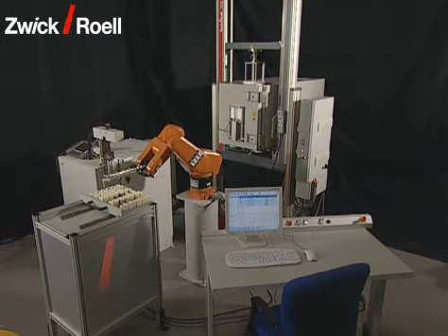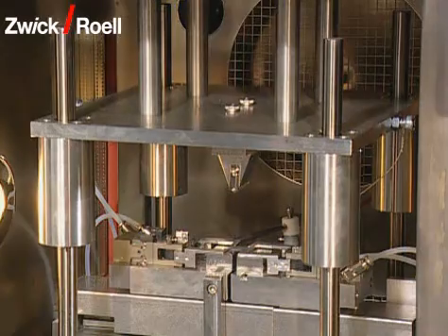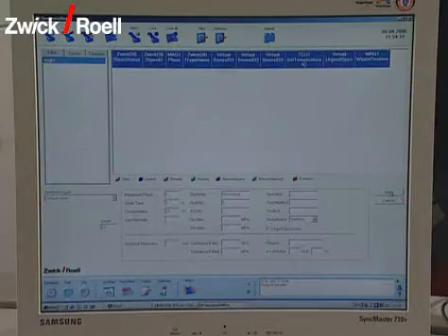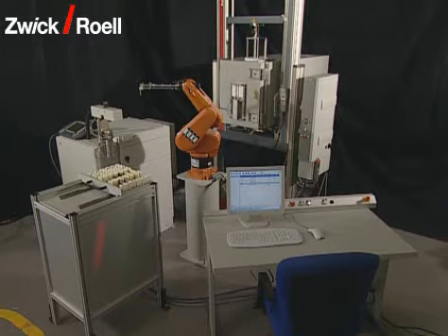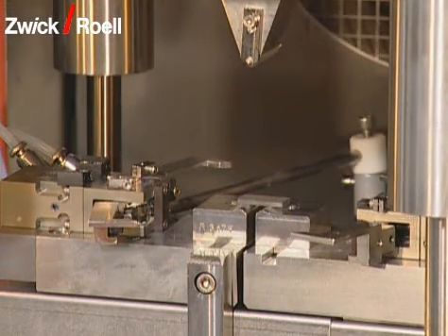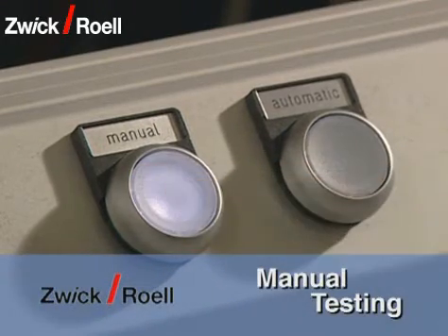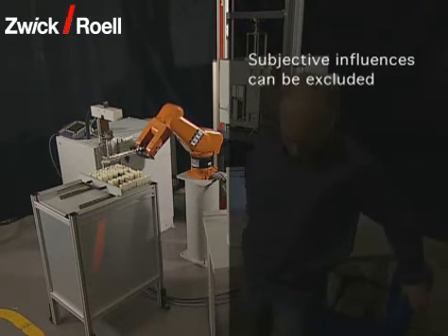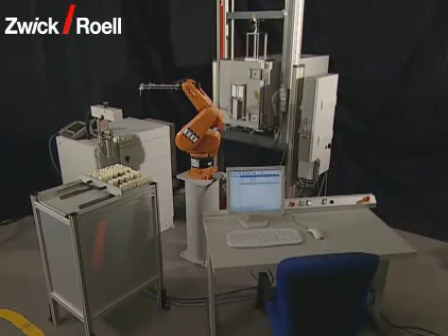Bending Test on Composite Materials, Automated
Zwick robotic testing system ‚roboTest R' with materials testing machine 20 kN for bending tests on composite materials according to standards